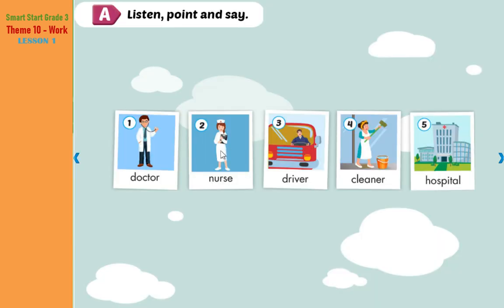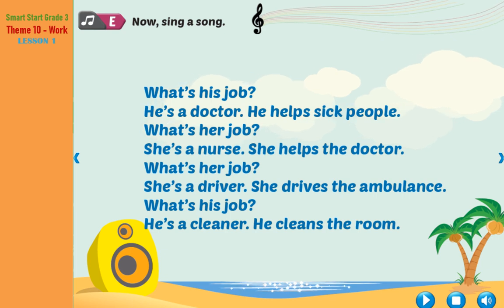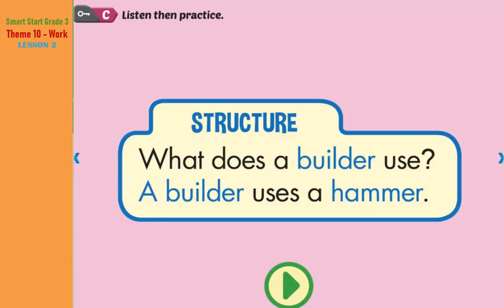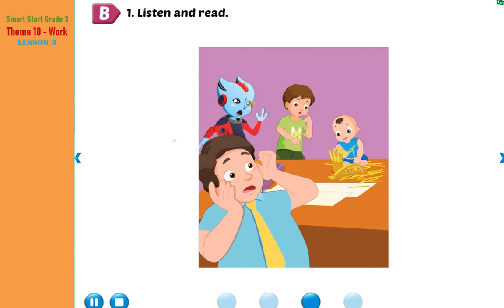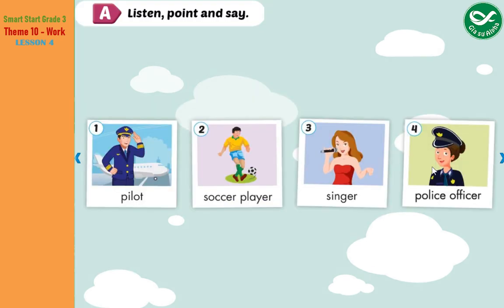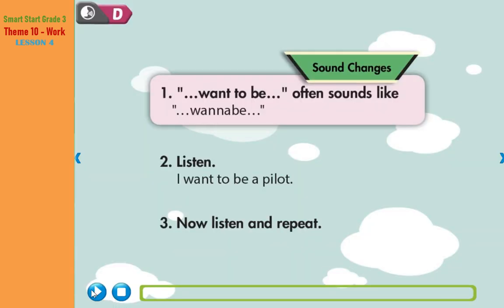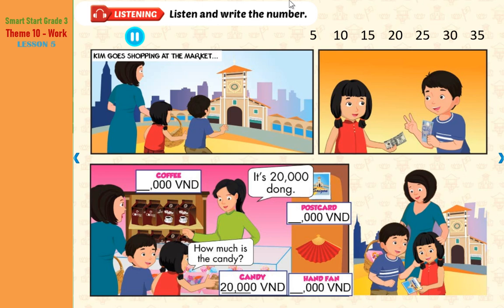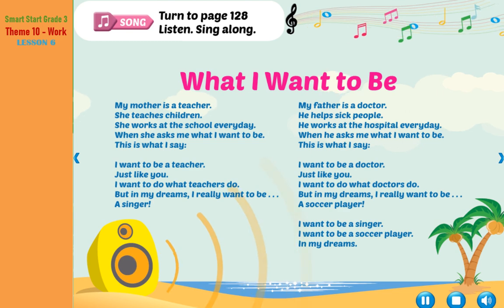Smart Start Grade 3 - Theme 10: Work